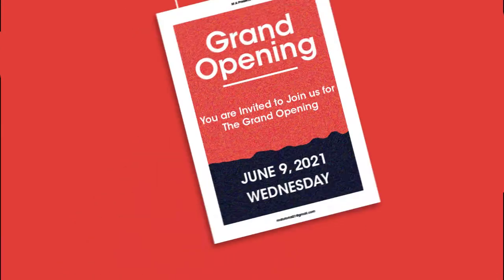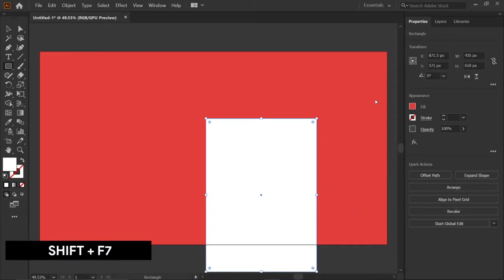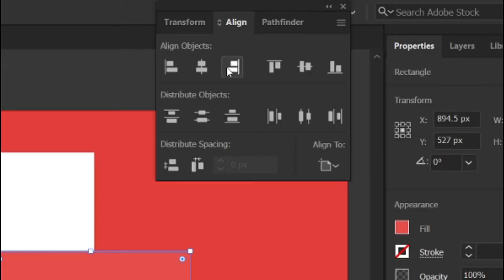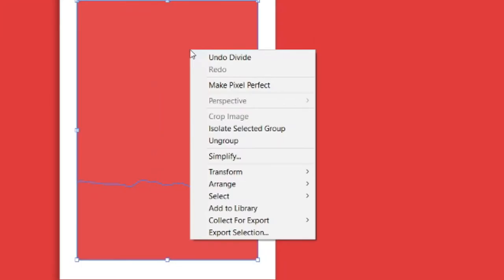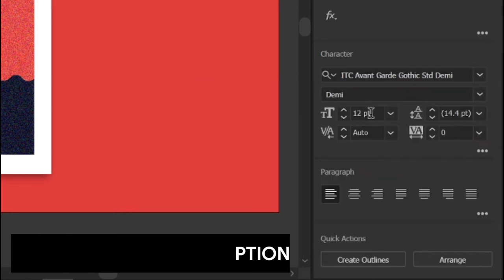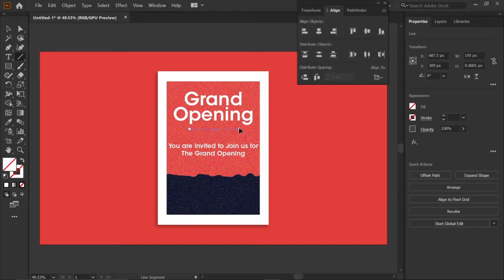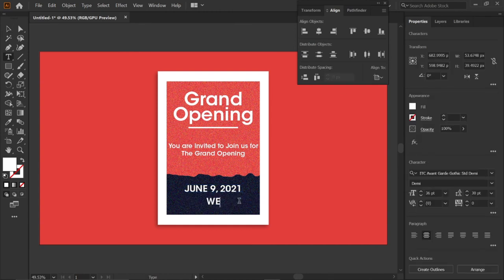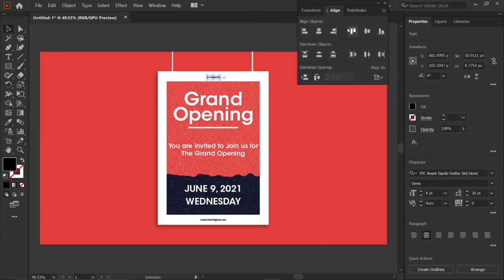How to Create Grand Opening Poster | Adobe Illustrator | M A Tutorials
Hi guys.
This tutorial will demonstrate how to create Project Proposal Design in Adobe Illustrator.